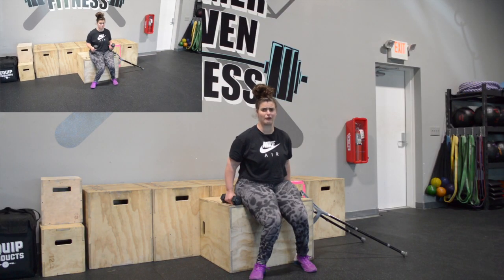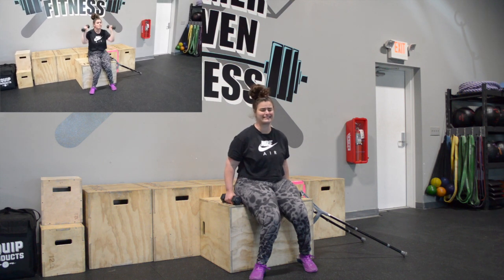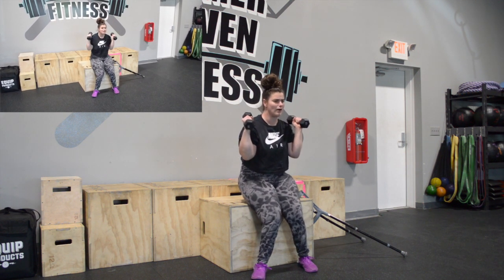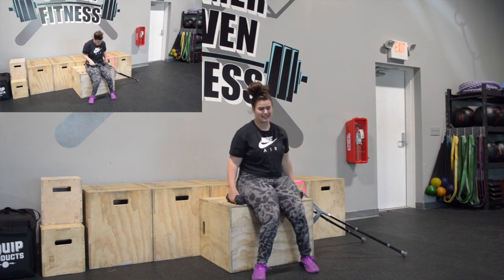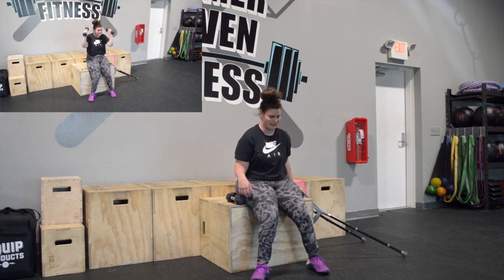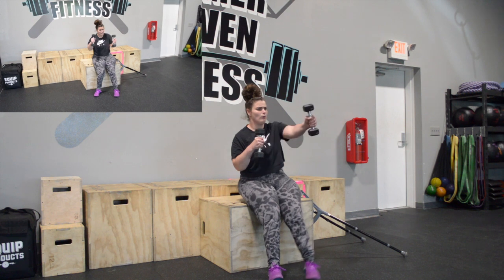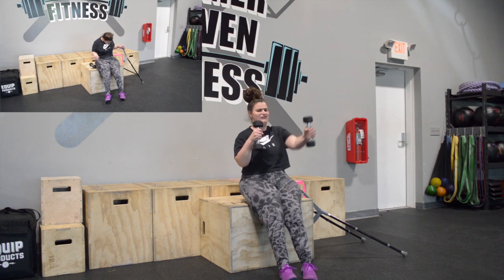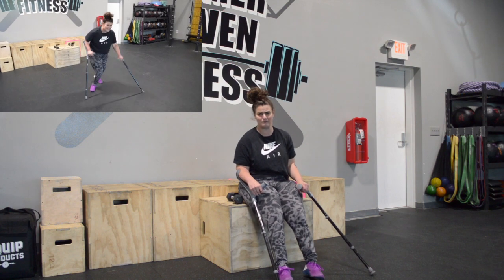Living with Cerebral Palsy: SPICY DumbBell/Running workout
I did this workout and absolutely loved it so, I thought I would share it. Workouts, especially right now don't need to be complicated. This workout shouldn't take you more than 22 mins. Make sure you scale appropriately. Watch the video all the way through to get a full workout breakdown before starting your movements.

I  LOVE CREATING THESE VIDEOS FOR YOU GUYS SO GIVE ME FEEDBACK ON WHAT YOU WOULD LIKE TO SEE NEXT!

If you'd like to follow any of my daily adventures you can always follow @Stephthehammer on any social media platform.

If you are interested in joining our online classes please send an email to and we will get you all the information you need to join the classes.